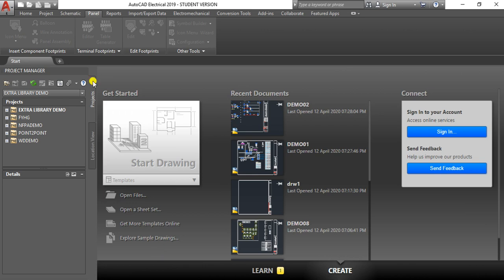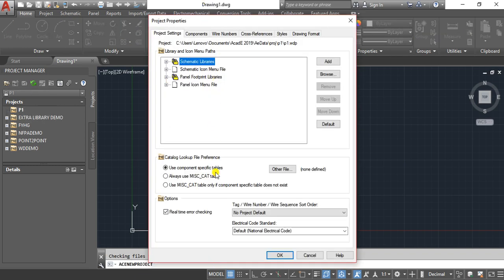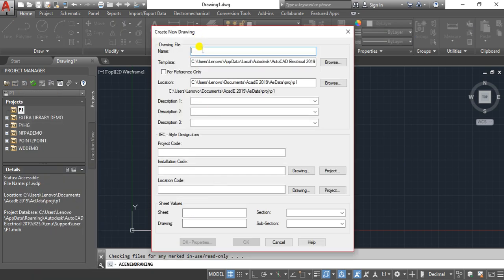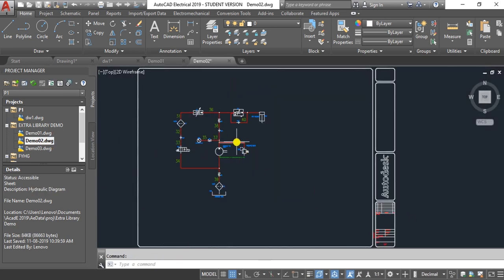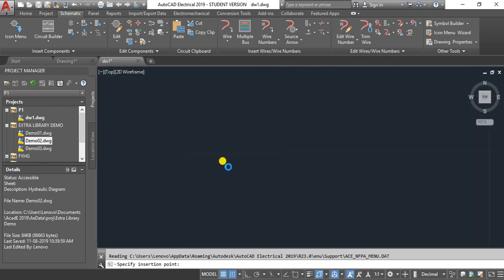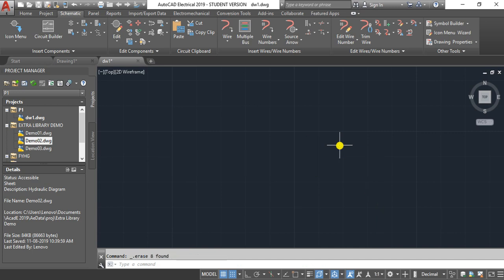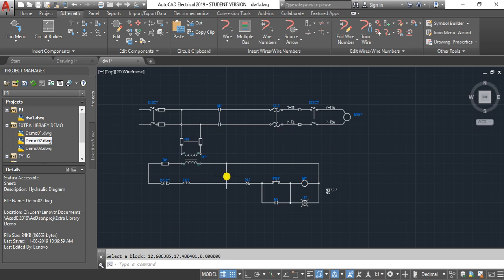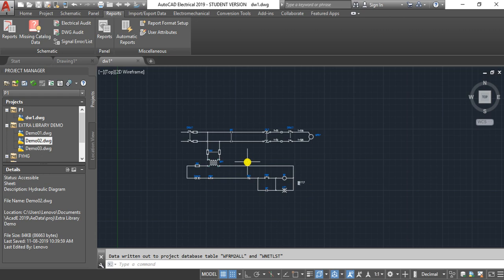Learn Autocadd Electrical to become complete electrical designer!!!!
AutoCAD Electrical. AutoCAD Electrical design software is AutoCAD for electrical controls designers, purpose-built to create and modify electrical control systems. The comprehensive symbols libraries and tools help boost productivity by automating control engineering tasks.
Learn Autocad Electrical become expert within 20 days... Get huge job opportunity in India & Abroad!!! We designed High-Quality & Affordable Courses for design aspirants. Start Your Course Today. Teaching by an Expert Instructors.